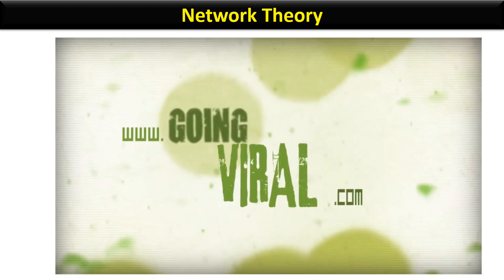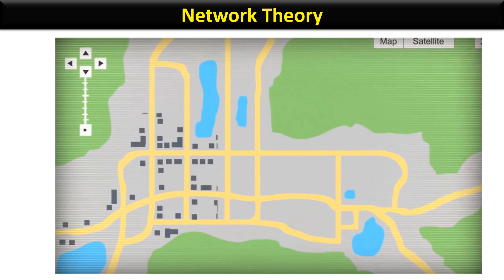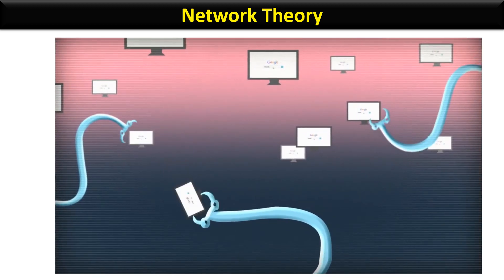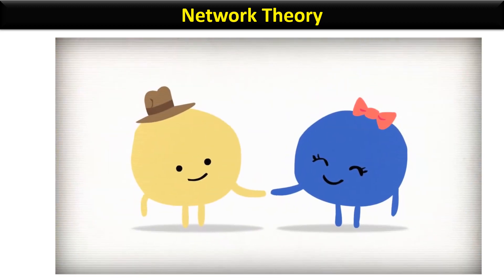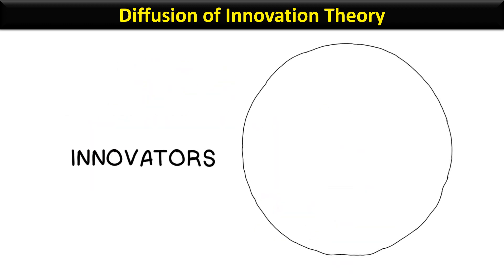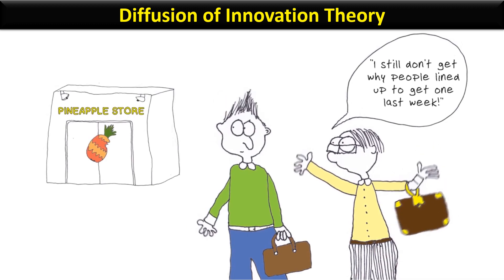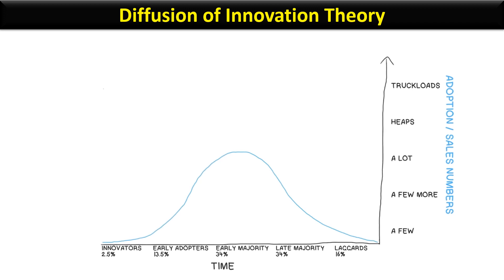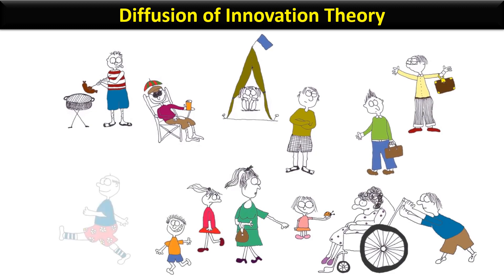Introduction to Networking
In this video, network theories, social network theory, the theory of weak ties and diffusion of innovation theory are discussed.